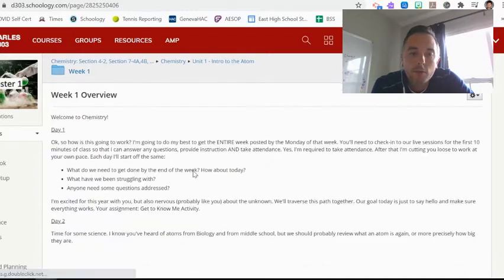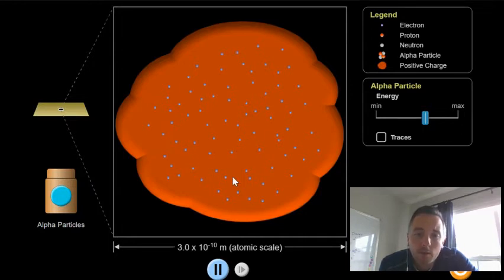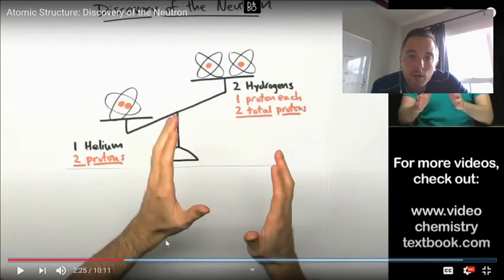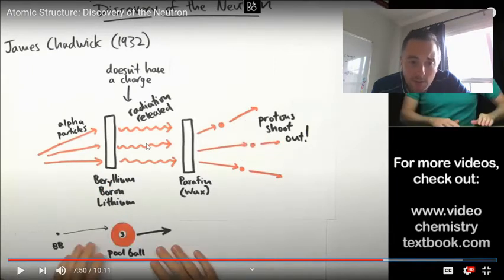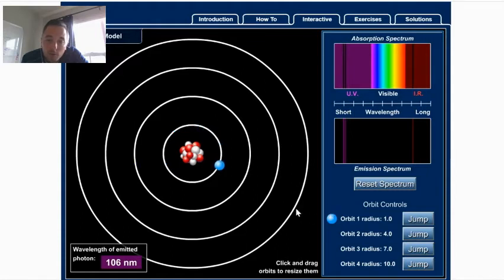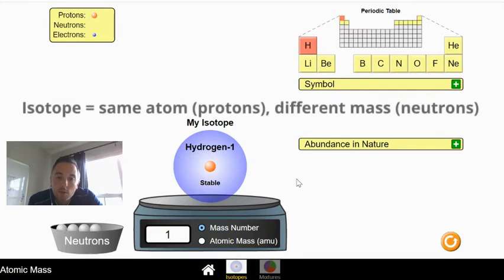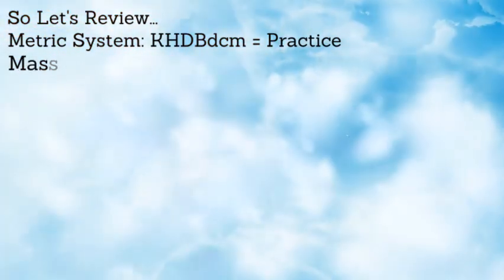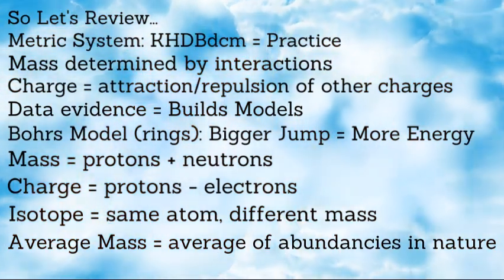Chem_Unit1_Review